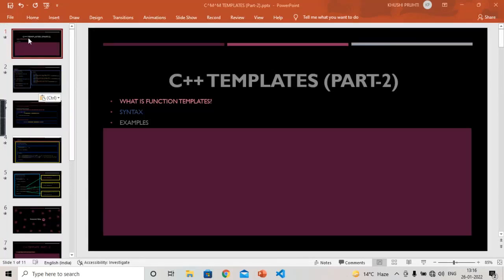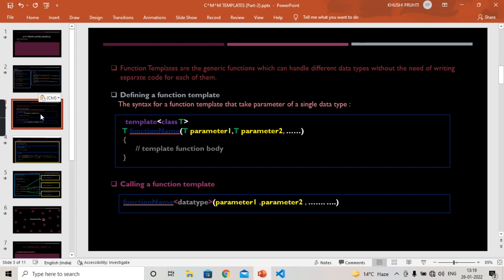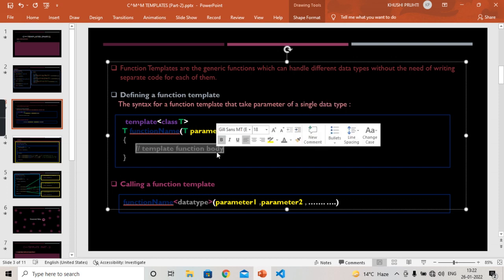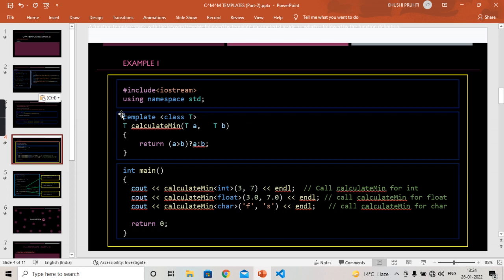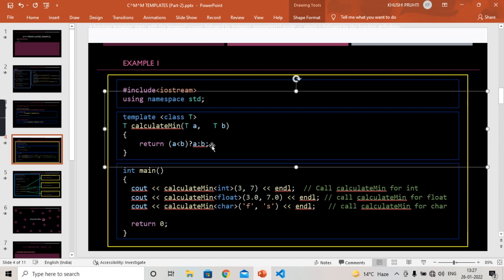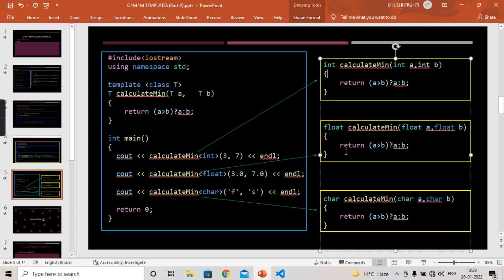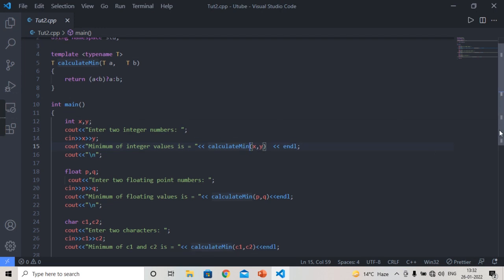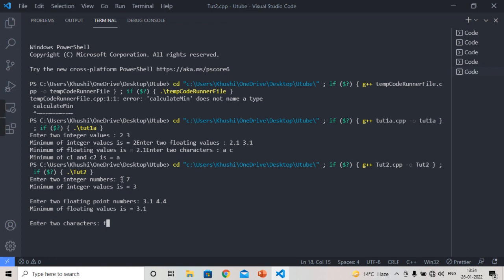Function Template (Lecture-2)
1. What is Function Template?
2. Defining Function Templates
3. Calling Function Templates
Templates allow us to create a single function or a class for a group of similar functions or classes  in a generic manner. The template declared for function is called function template and those declared for classes is called a class template.

Once  the code is written for a template it can support multiple data types
There are two types of templates in C++ :
1. Function Template
2. Class Template